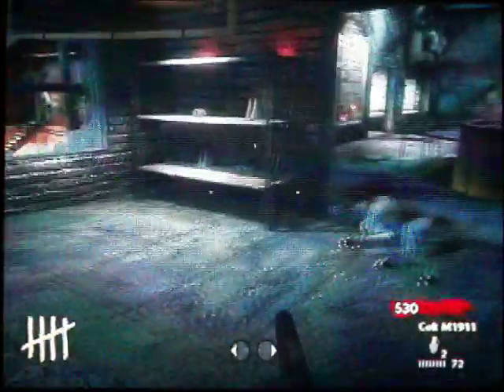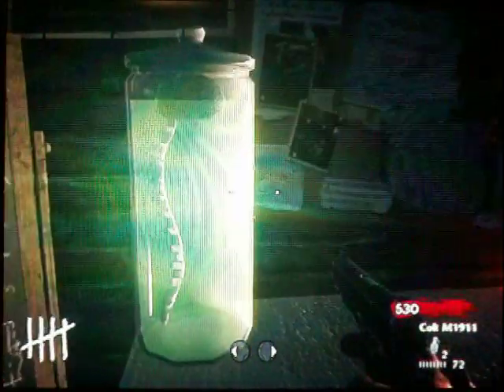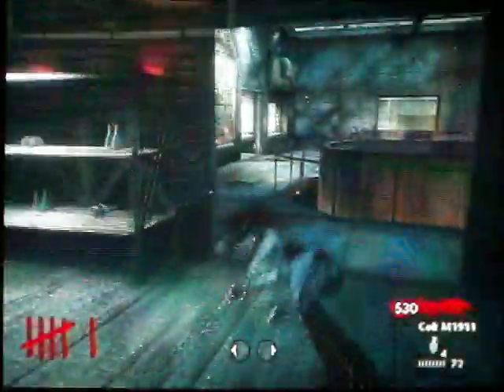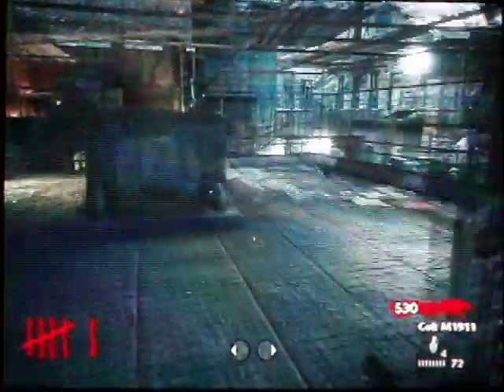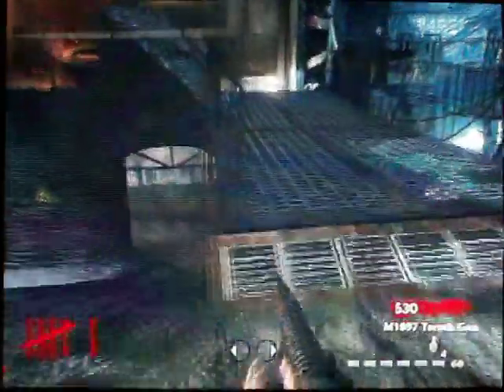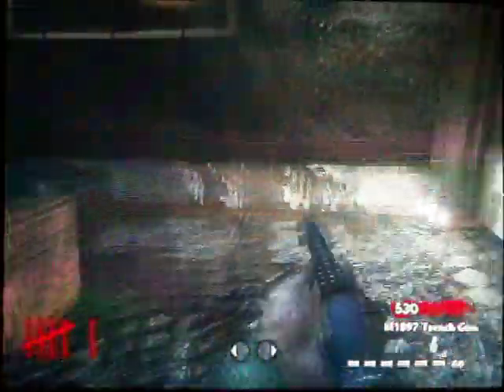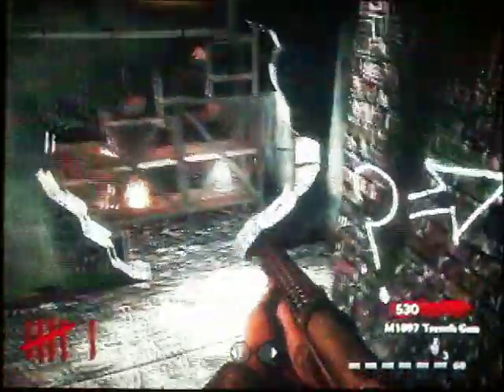Der Riese Music Easter Egg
Music Easter Egg for Nazi Zombie map Der Riese in Call of Duty World at War, song is called "Beauty of Annihilation" by Elena Siegman